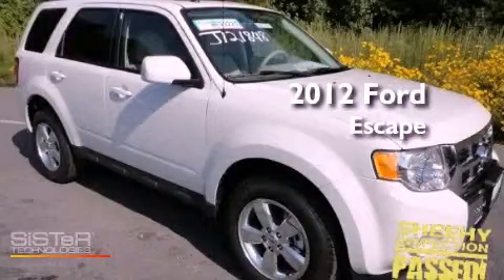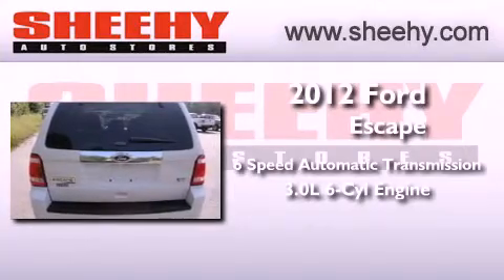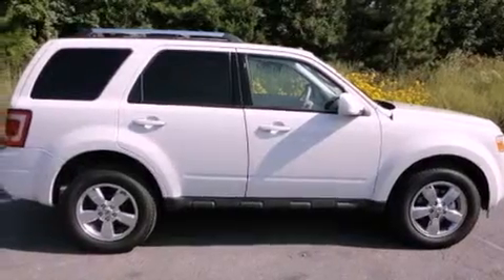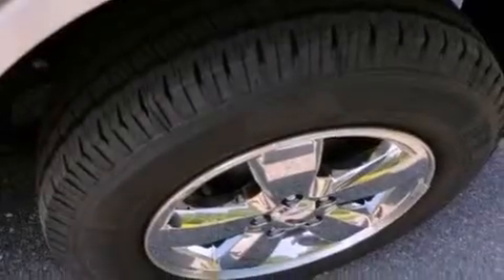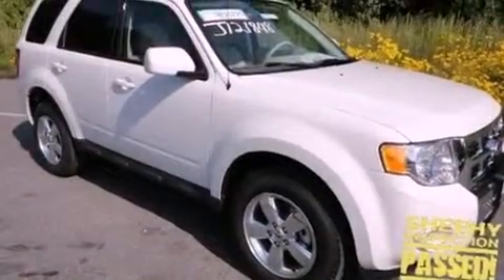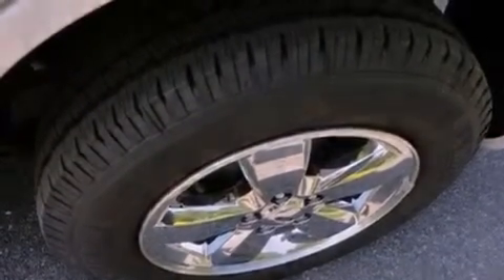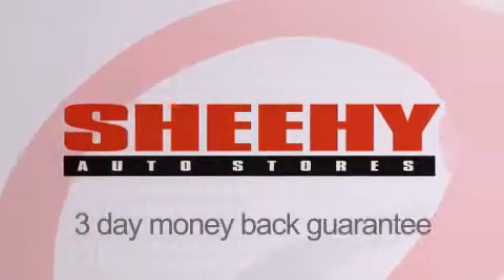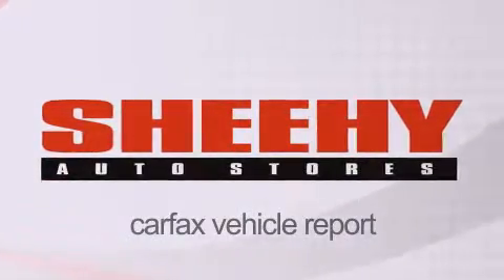2012 Ford Escape Ashland VA 23005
Year : 2012
 Make : Ford
 Model : Escape
 Engine : Gas V6 3.0L/181
 Trans . : Automatic
 Exterior : /

 Stock : J121848